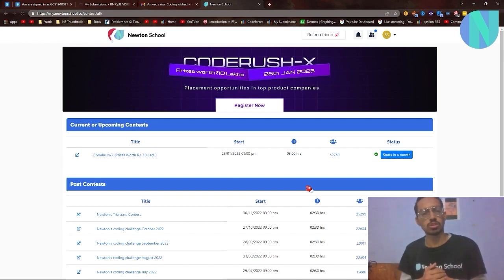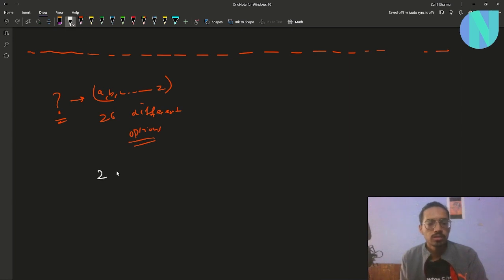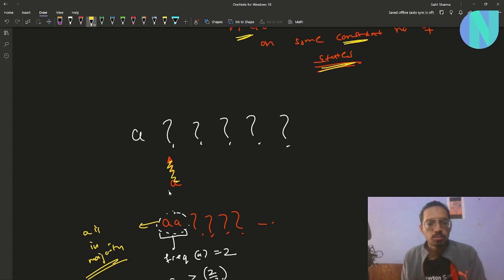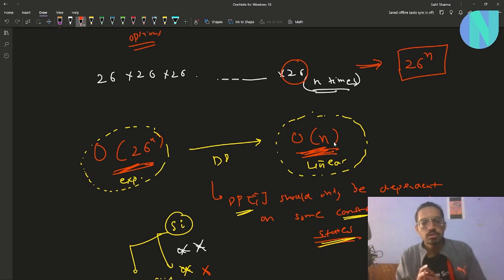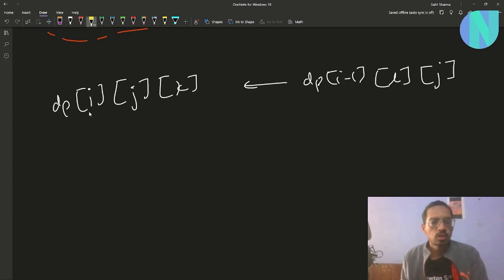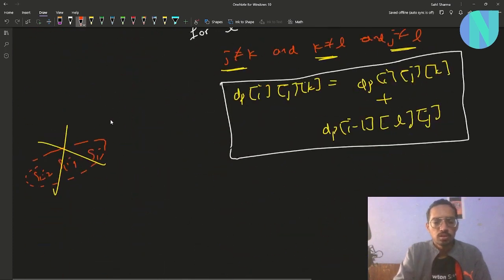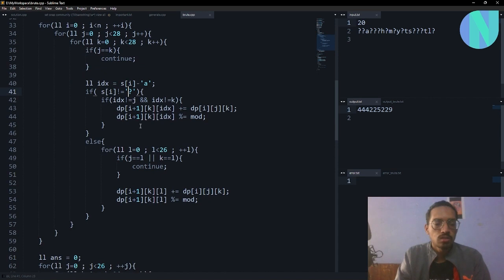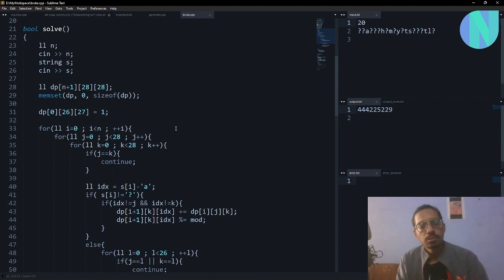No Majority || Atcoder Grand Contest 60 Problem A